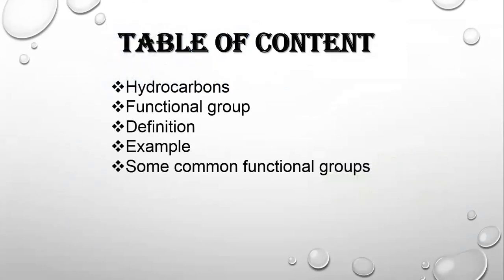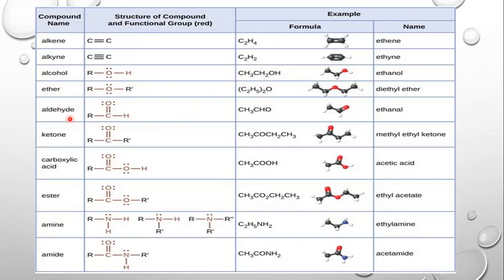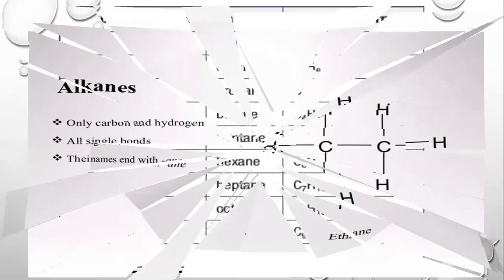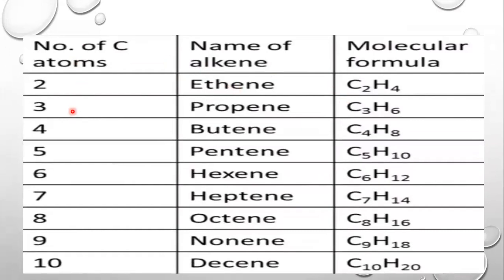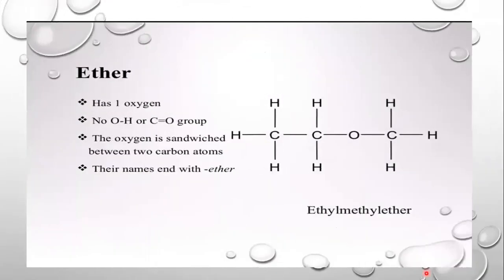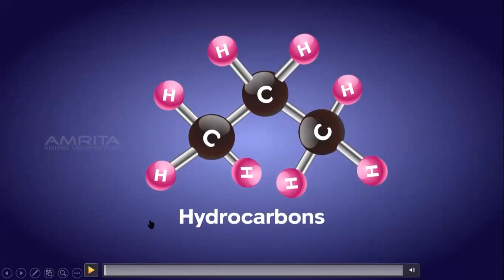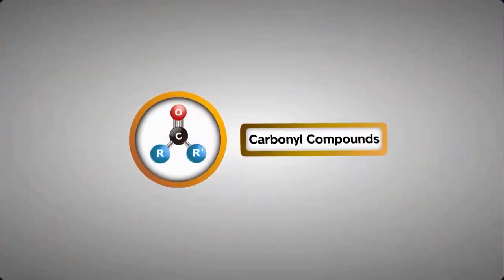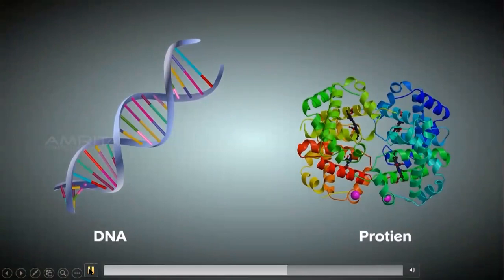hydrocarbon, functional groups and examples